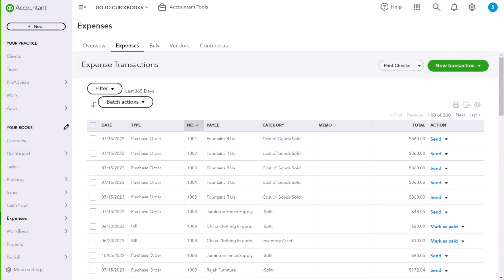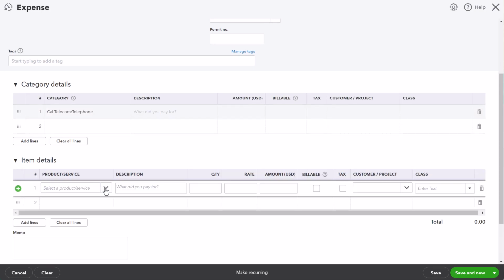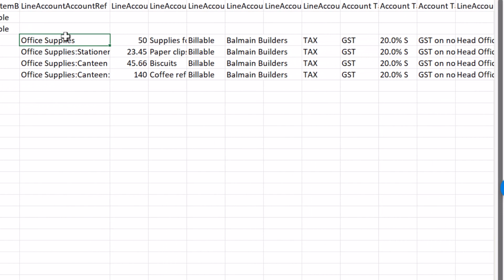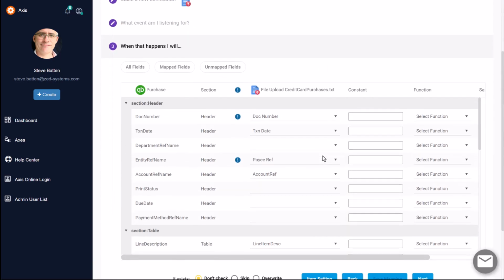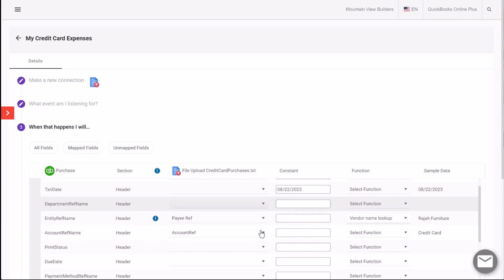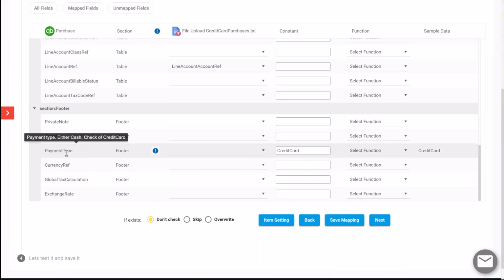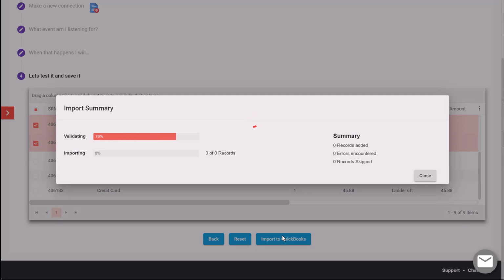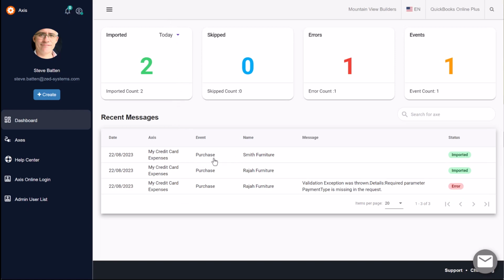How to import expenses into QuickBooks Online using Axis Online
Watch this tutorial on how to use Axis Online to batch upload expenses as Credit Card, Check or Cash purchases from text or Excel files into QuickBooks Online.